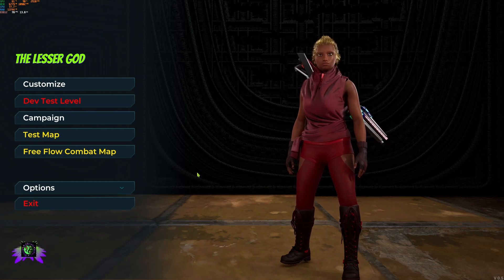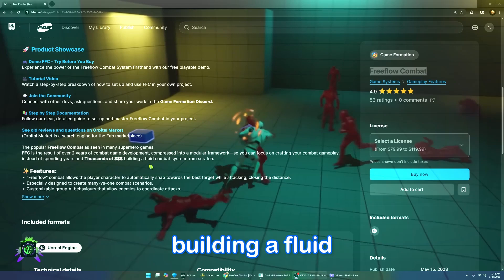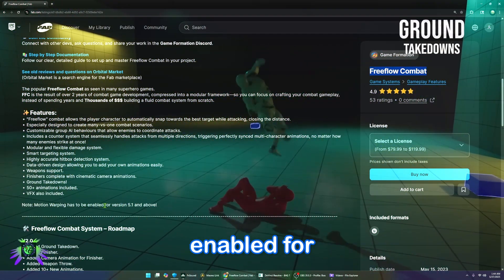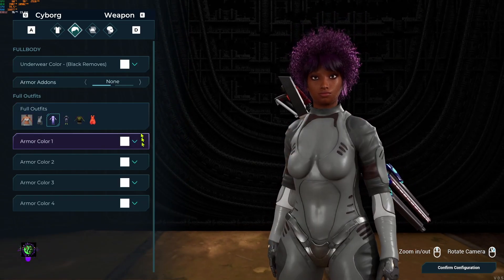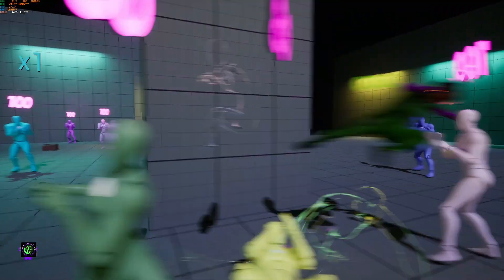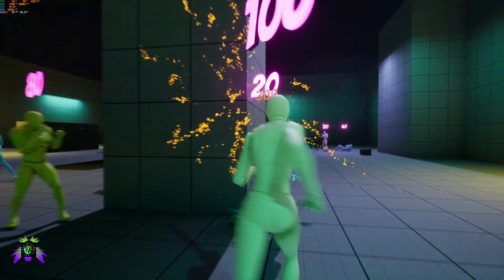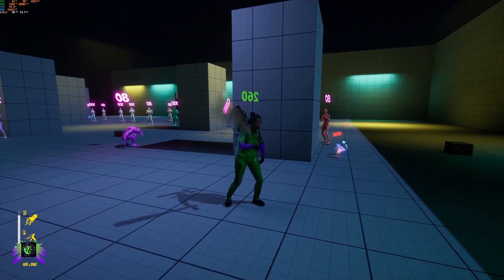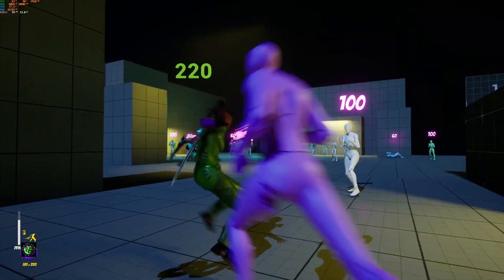My New Favorite Combat System For Unreal Engine 4.27, 5.0 - 5.5 - Review Plus Gameplay! Links.